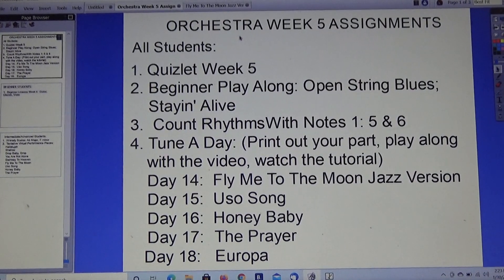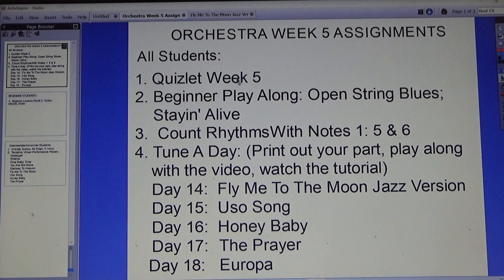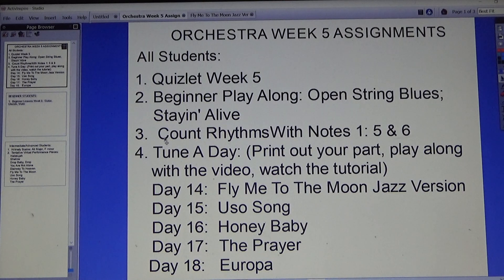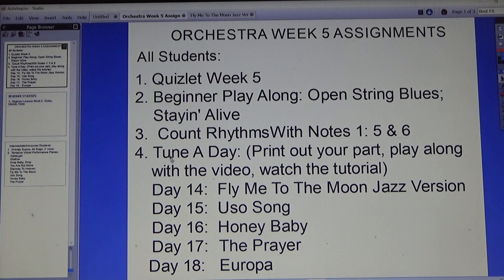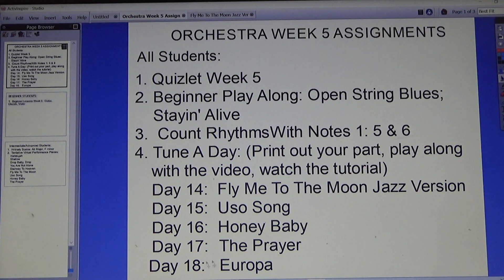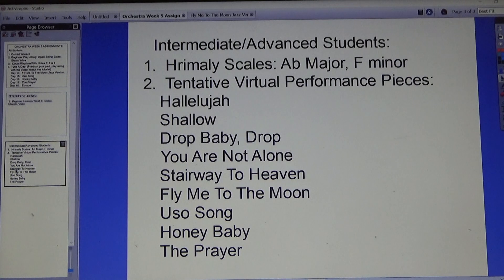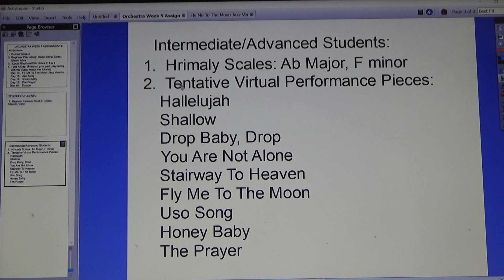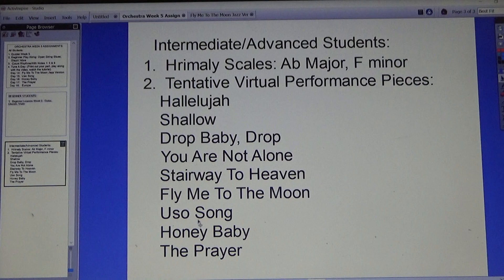Orchestra Week 5 Assignments Spring 2021